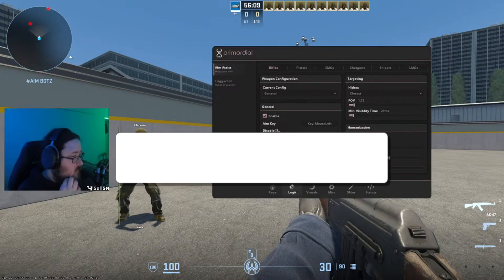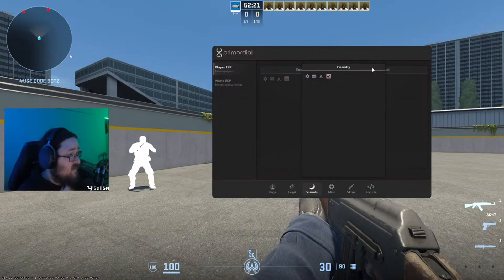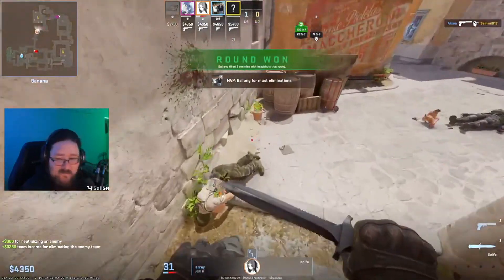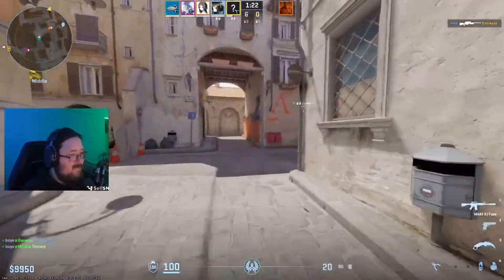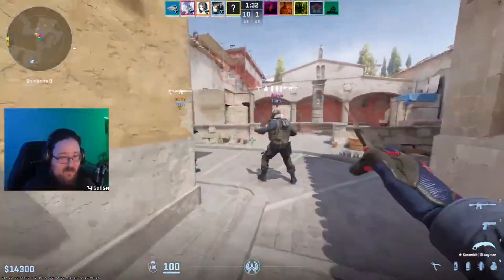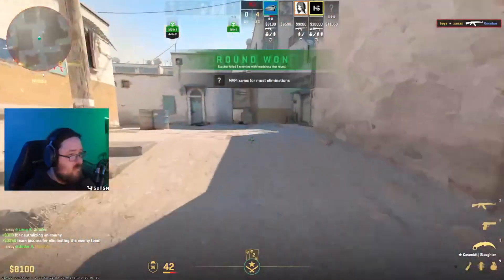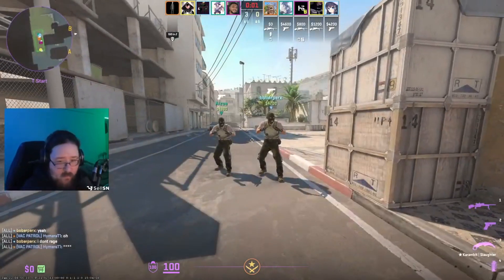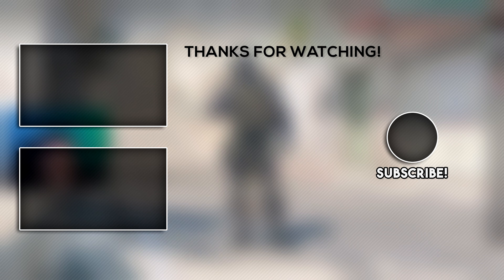MY FIRST DAY WITH PRIMORDIAL.DEV | CS:2 Hacking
Today is my first day with pridmordial.dev!
How is it? Can it compete? Let's find out!
*In proud Partnership with Sellburst!
The ULTIMATE marketplace!
*Win Discord nitro in their discord:
♛ Have a great day, Steeve ^_^ ♛
(Description contains paid advertisements (*))
Afterword:
We're looking at cheats or "hacks" as some one would call it.
i'm not showing these to make you buy them, i'm here to show you what some people might encounter. This is also interresting to legit players who can then see what's up against them and maybe even play around this.
No harm is intendet with this.

There are free cheats out there, but you should never use those unless you find them on a credible channel such as mine, Tabzware or Nohyper.
Never use a "cracked cheat" - Those will allways have malicious intentions.
I'm doing my best to ONLY show you good and safe software.